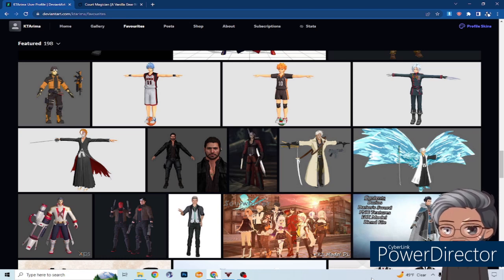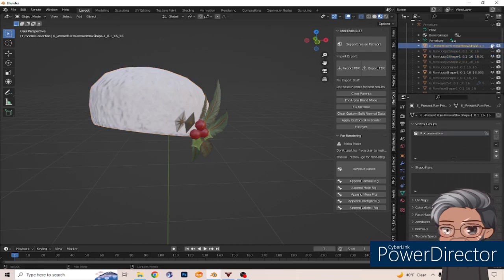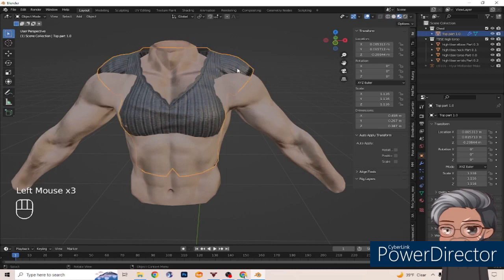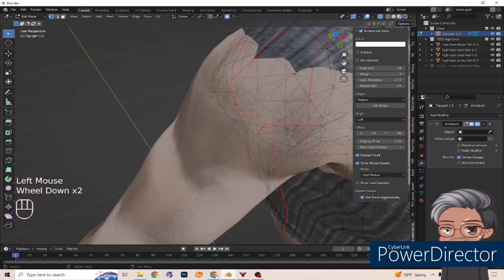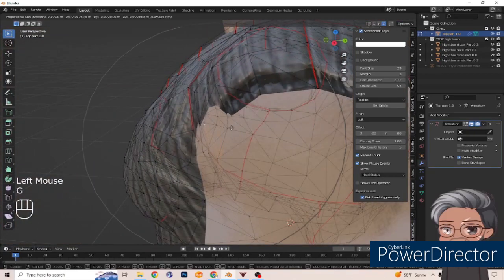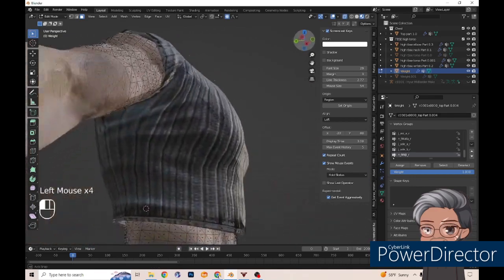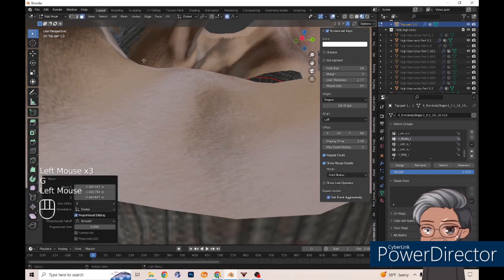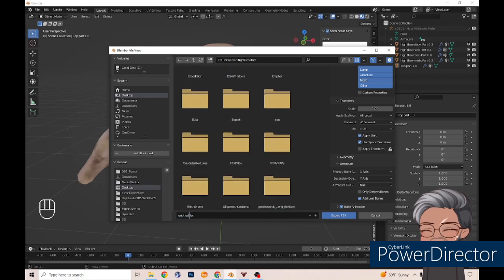Intro to FFXIV modding Part 1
link to install mek tools
This tutorial was made possible with the help of the community
and to Heiwa, SB and many others who have taught me.